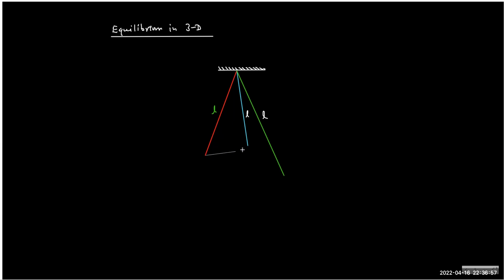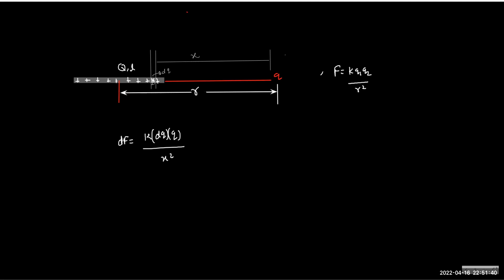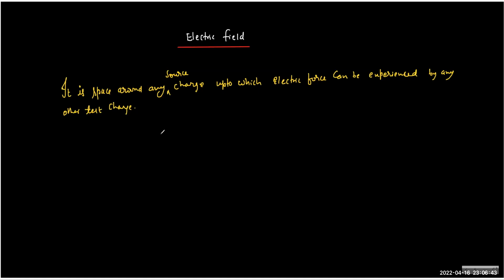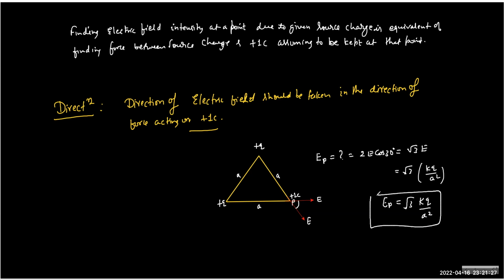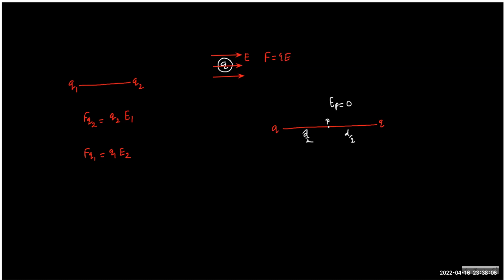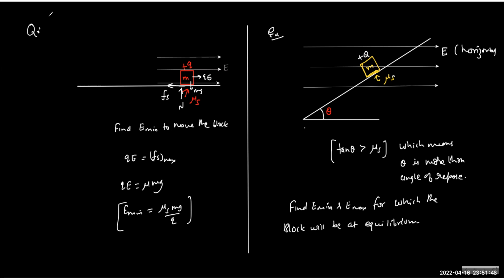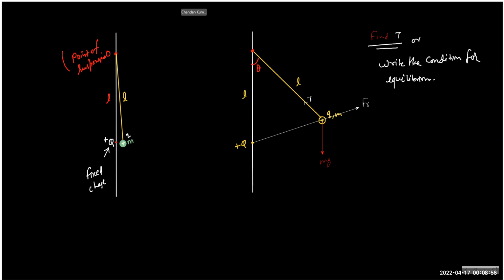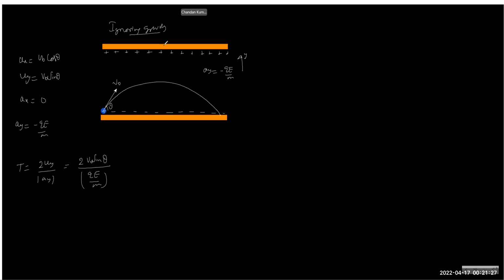Electrostatics - L04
Lecture - 04